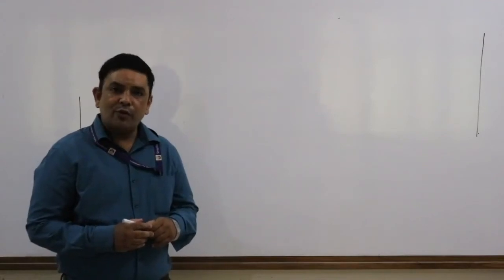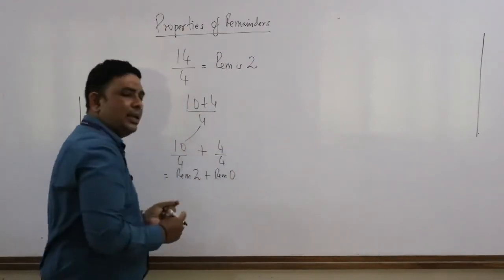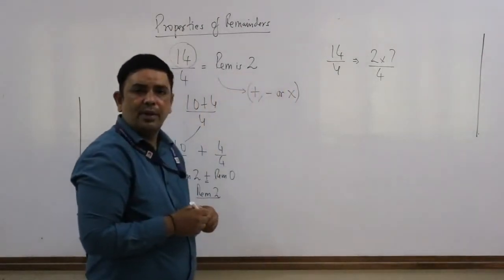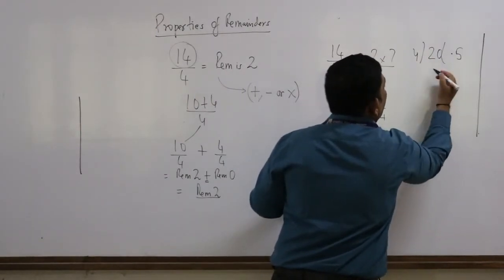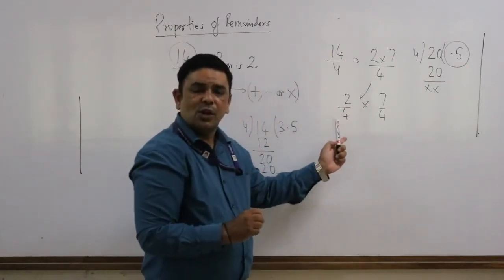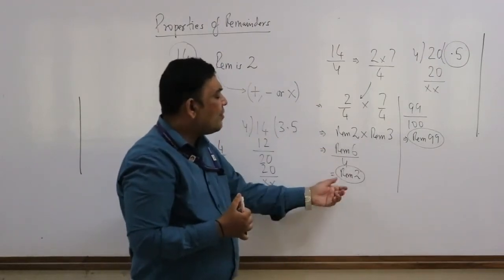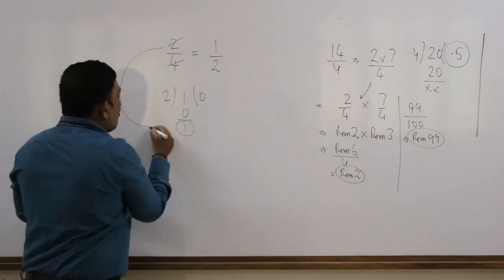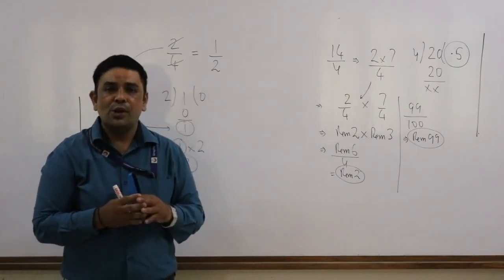Number System Lesson 4|Placement preparation|Competitive Exams|Quantitative Aptitude|Maths|Remainder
Understanding the properties of Remainders. How to find out the remainder in various cases, the different properties of remainders that one must be aware of, how to effectively relate divisibility rules to remainders, finding out the remainder of a number in exponential form. Besides the basics of remainders, we will also understand the various nuances of remainders and shortcuts to be used while solving questions.